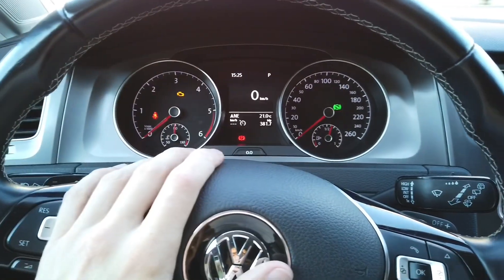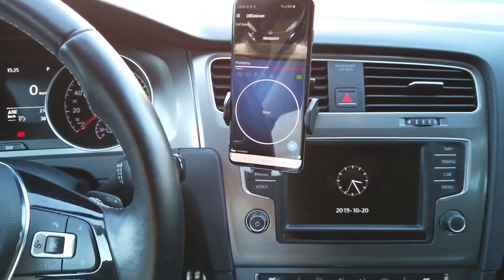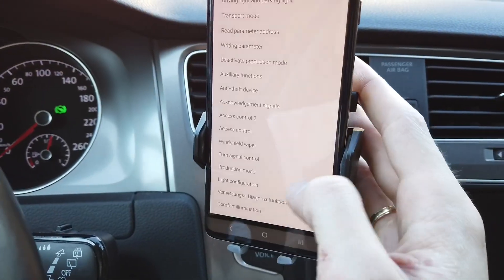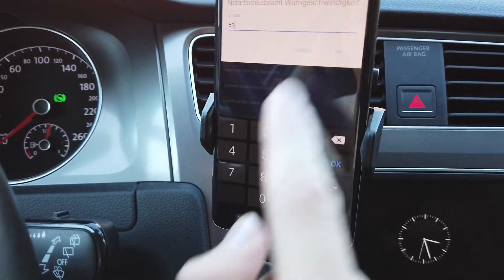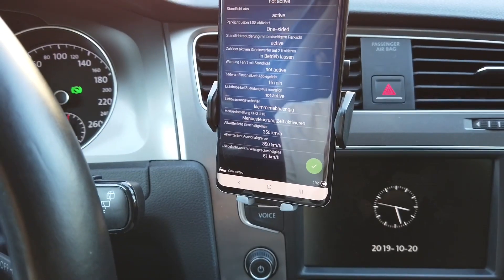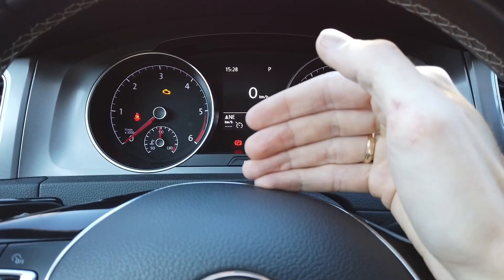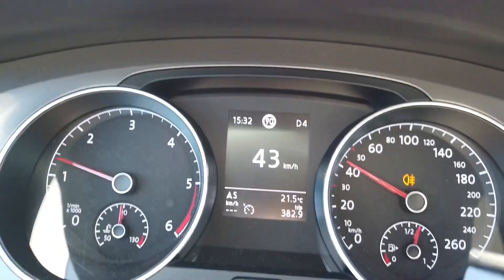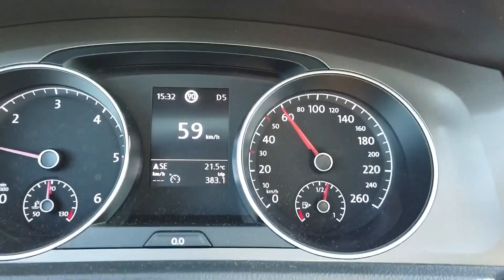VW Golf MK7 (5G) rear fog light warning activation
Enabling rear fog light reminder in Volkswagen Golf MK7 using OBDeleven. This feature will play warning sound and show you notification on the instrument cluster if you have your rear fog light turned on and you reach certain speed. In this tutorial I've set it to 51km/h and shortly after I reach this speed with rear fog on, I can hear and see te reminder.

Procedure:
Module: 09 (Central Electronics)
Security Access → Code: 31347

Adaptation → Channel: Driving light and parking light - Nebelschlusslicht Warngeschwindigkeit
New value: 51km/h